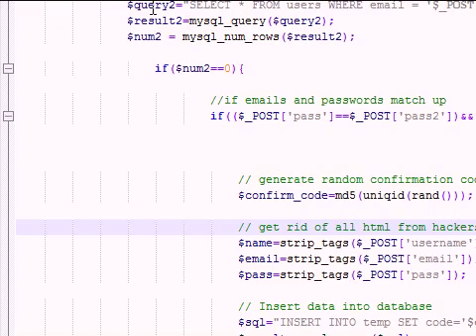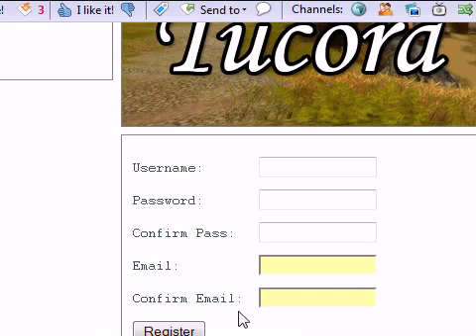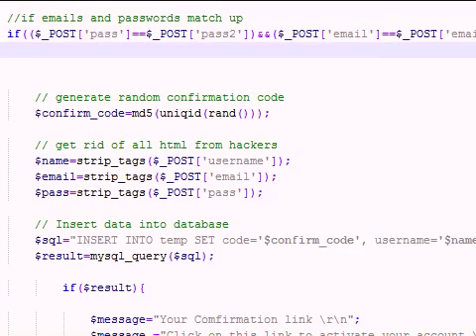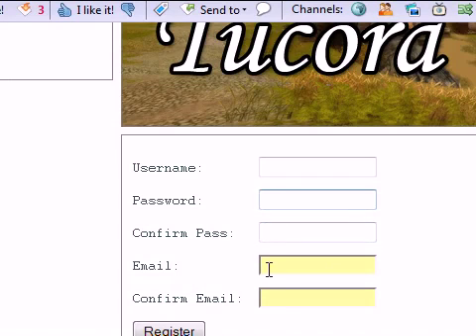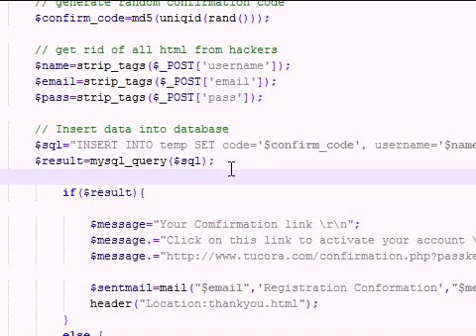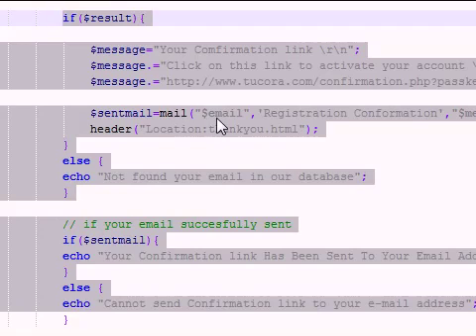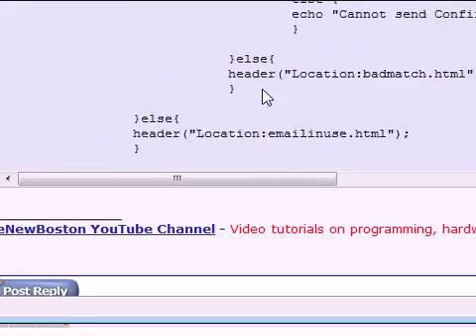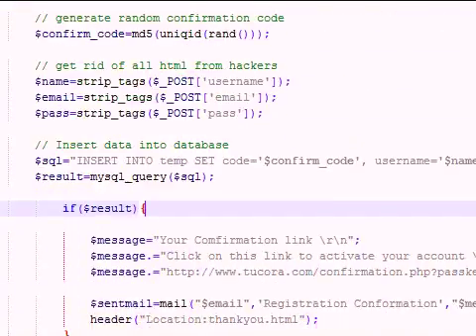Tutorial: 31 -- Testing for Spammers and Hackers for PHP Game